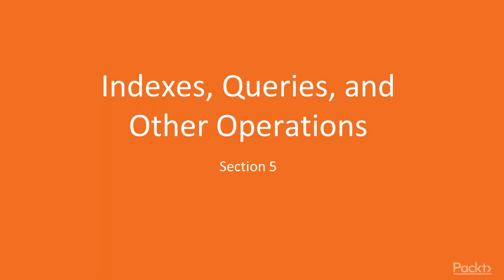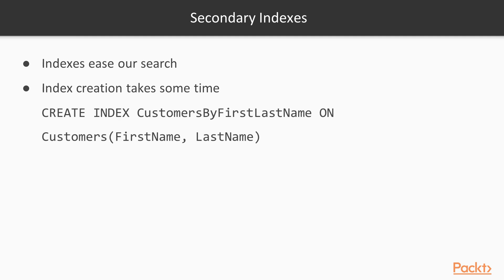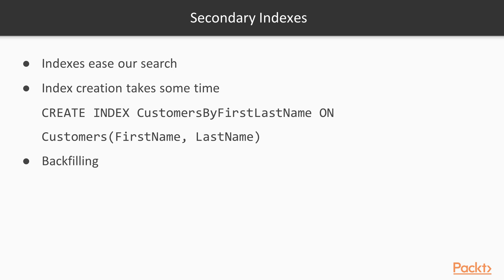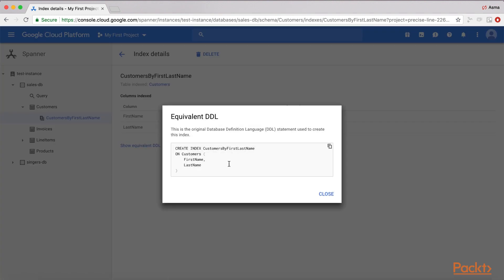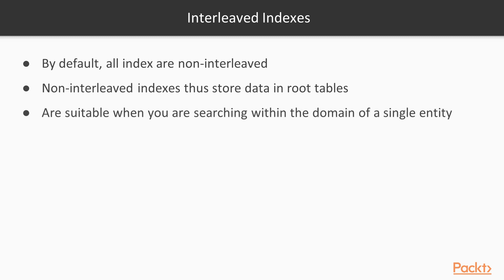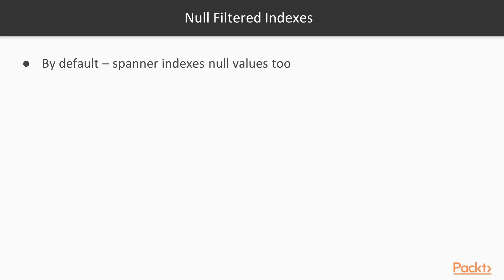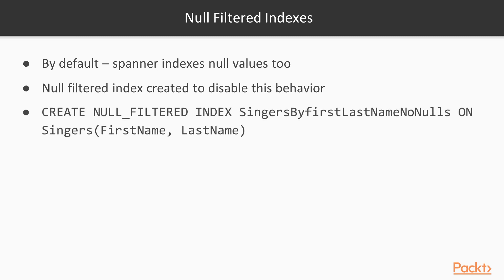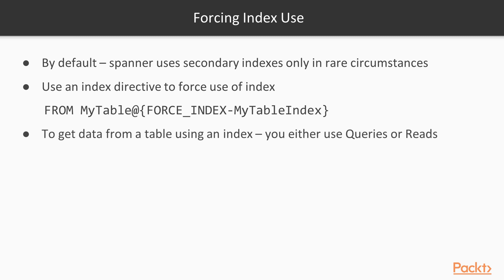Google Cloud Spanner Essentials : Secondary Indexes | packtpub.com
This video tutorial has been taken from Google Cloud Spanner Essentials. You can learn more and buy the full video course